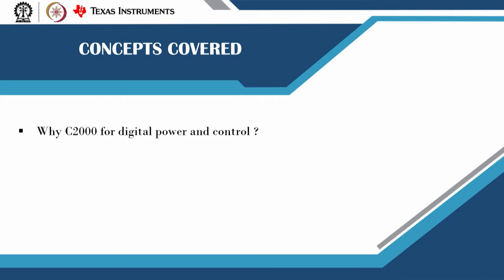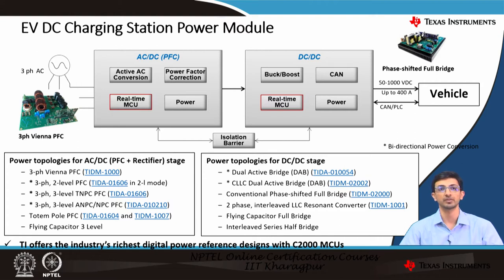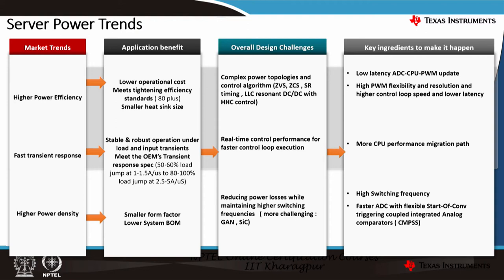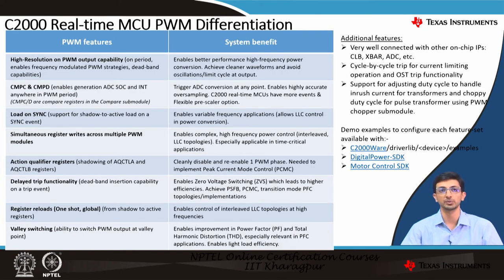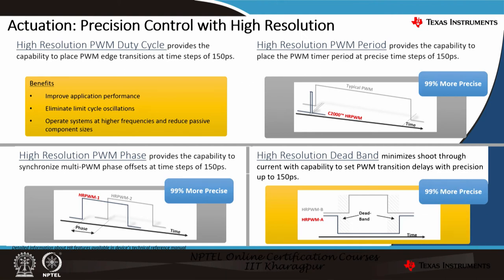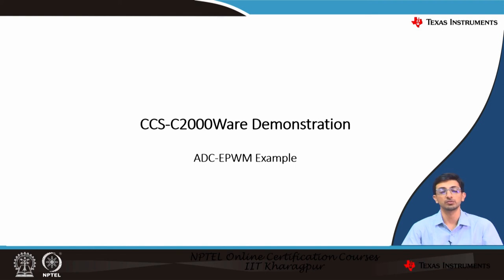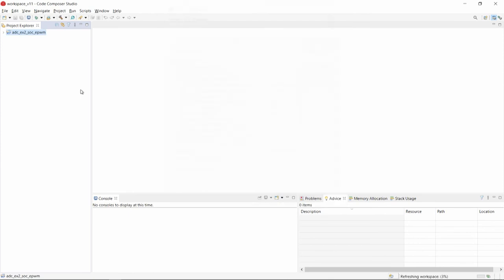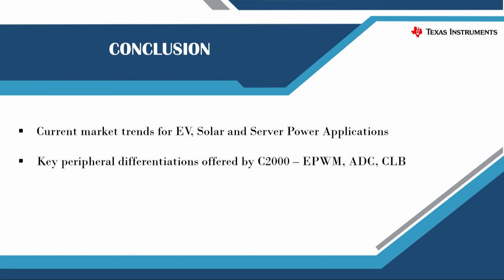Lecture 88: Texas Instruments C2000 key peripheral differentiations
1. Why C2000 for digital power and control ?
2. Key peripheral differentiations offered by C2000
3. Demonstration of example code using CCS IDE